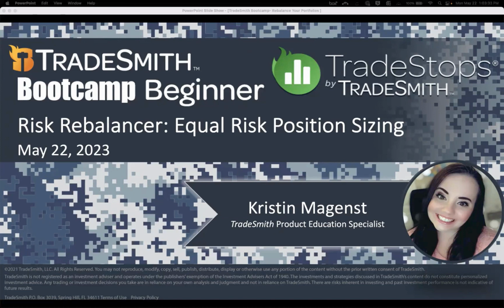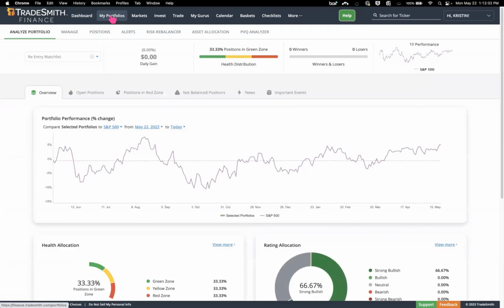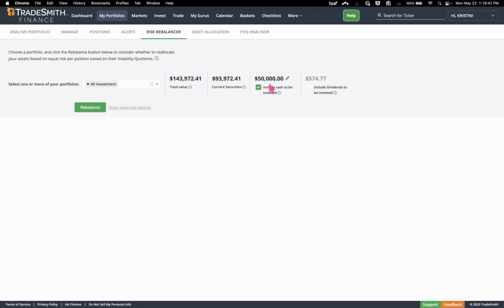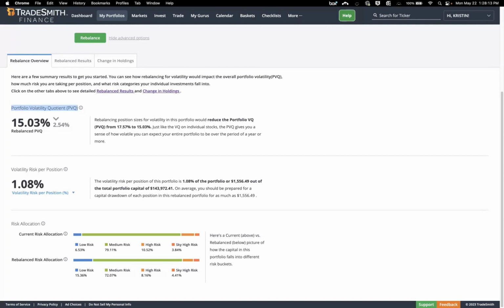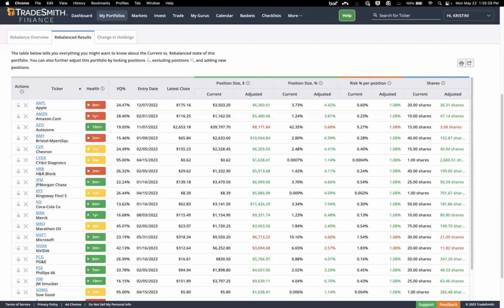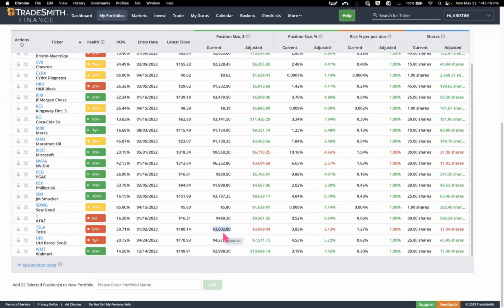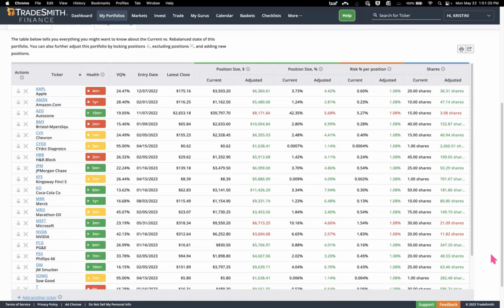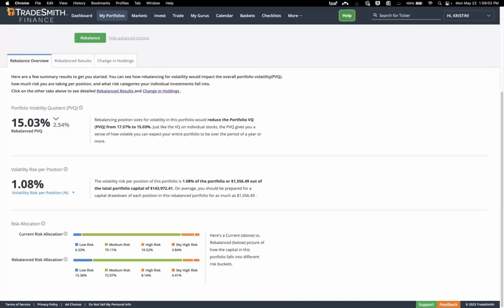Risk Rebalancer: Equal Risk Position Sizing